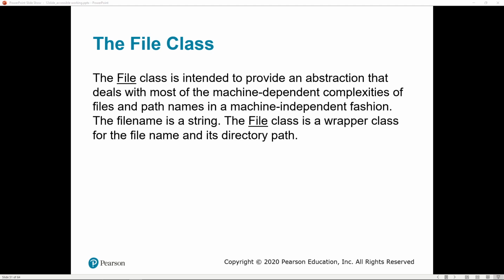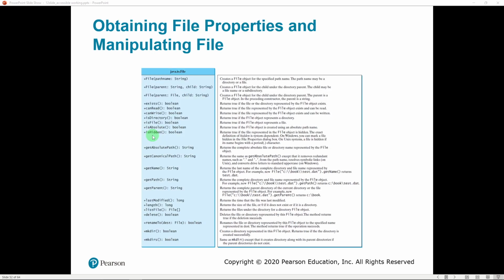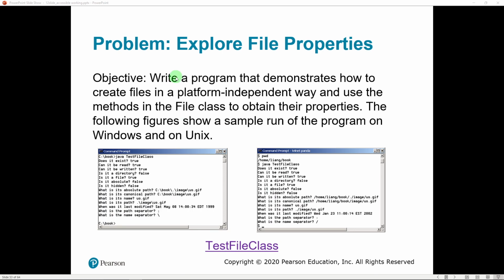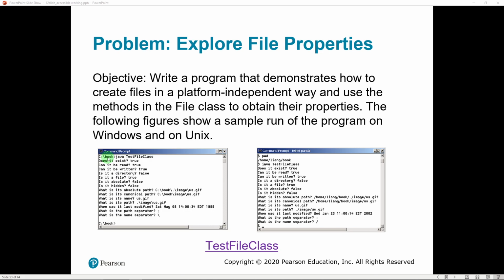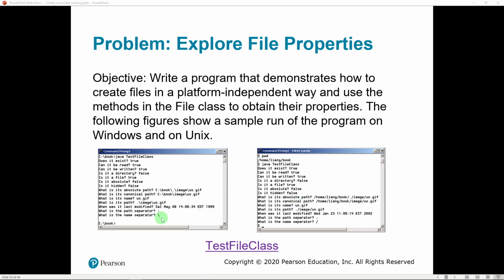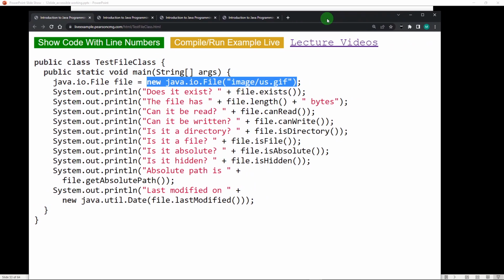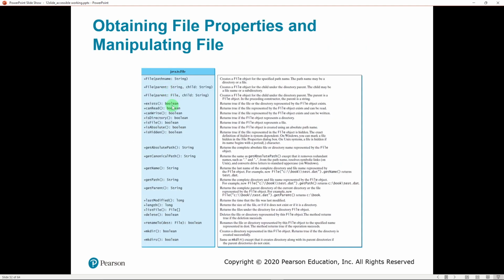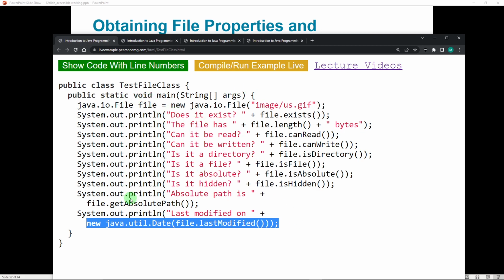Java File Class